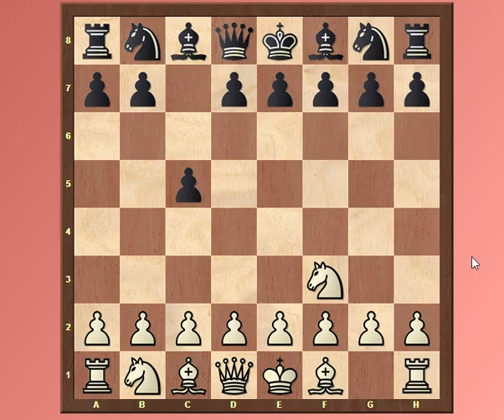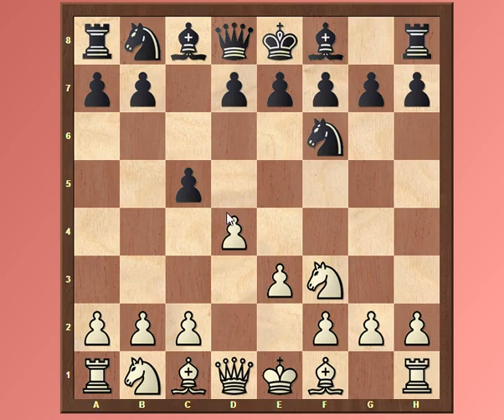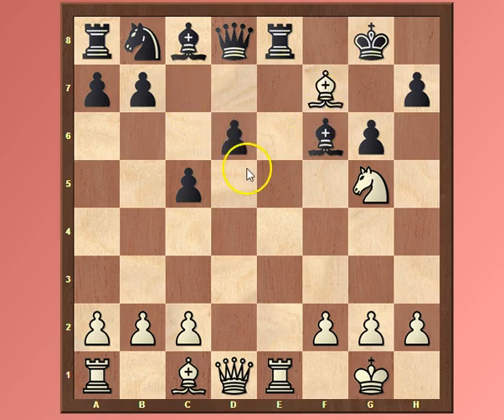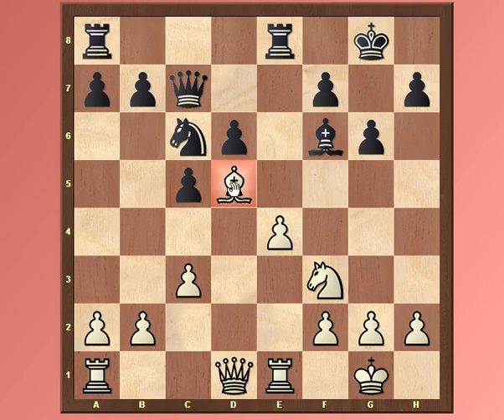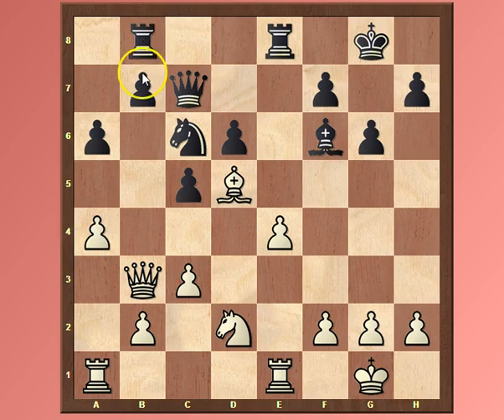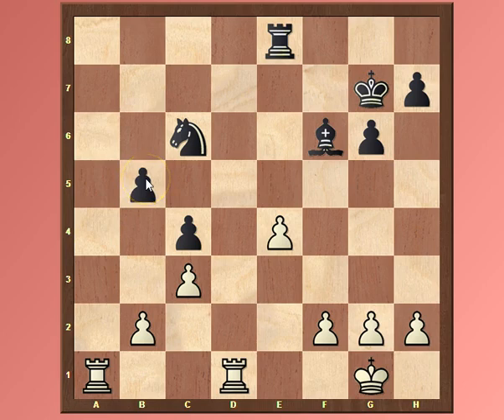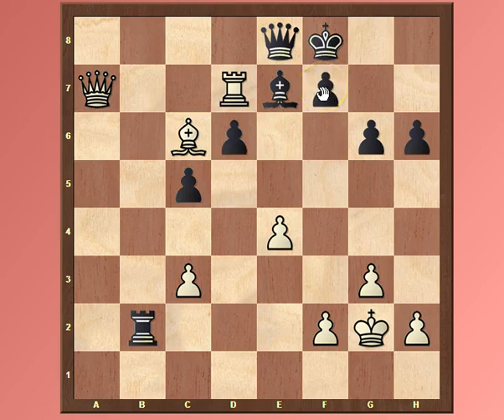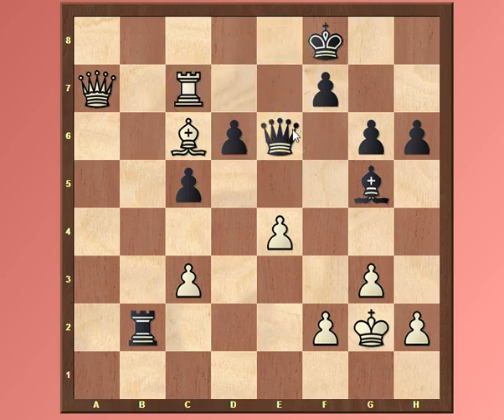A New Classic for Opposite Color Bishops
Kramnik,Vladimir - Sjugirov,Sanan
Russian Men Team - Premier League 2016  (3)